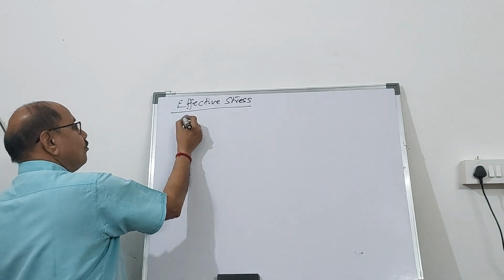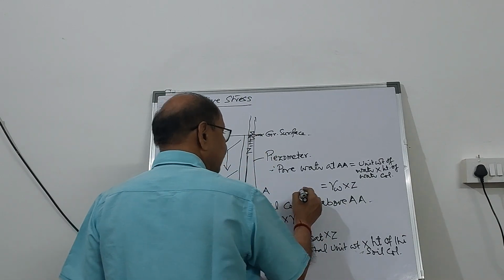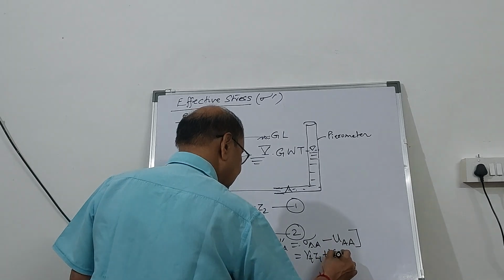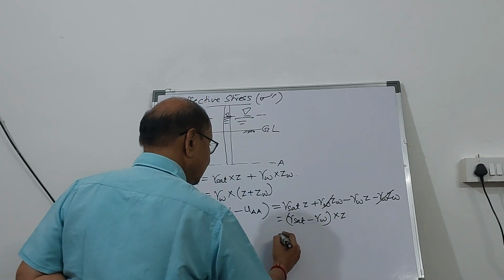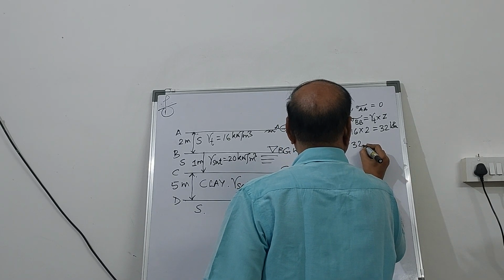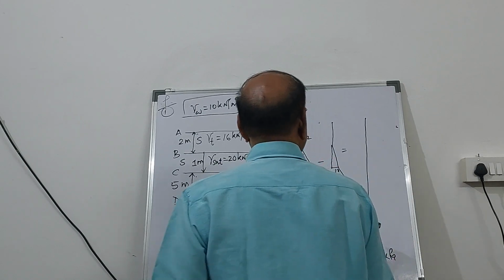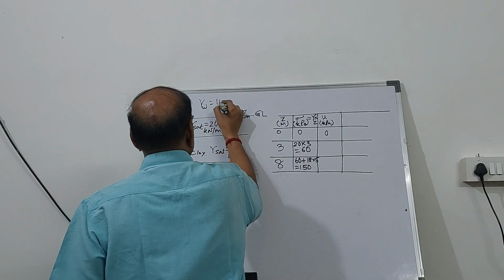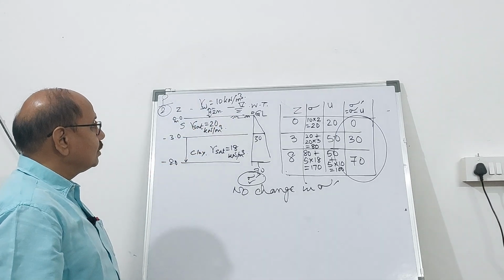GATE 22 | Effective Stress Principle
In this video, effective stress and its variation at depths due to to soil conditions have been explained well.